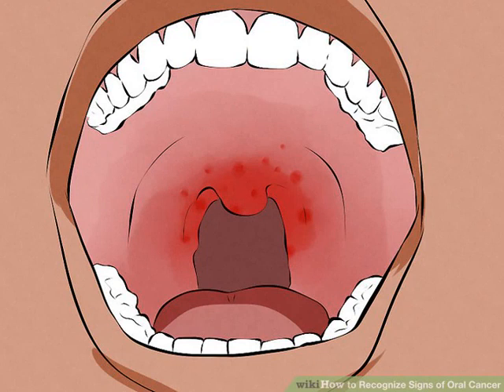Recognize Signs of Oral Cancer dry throat remedy